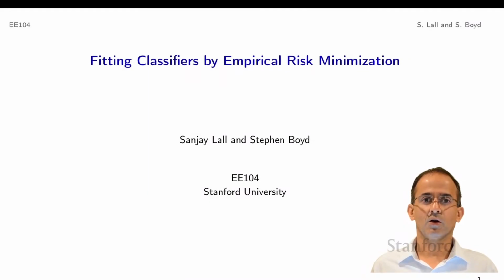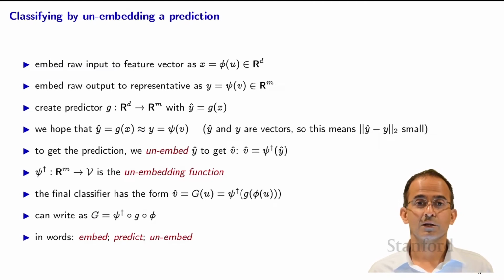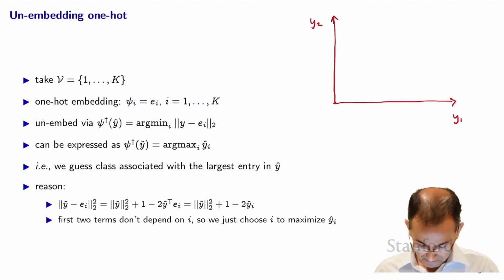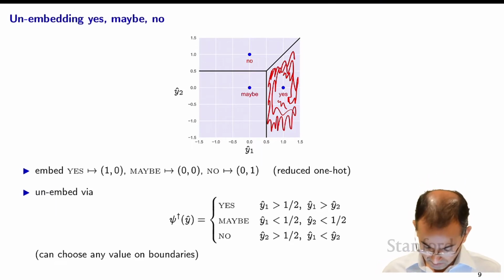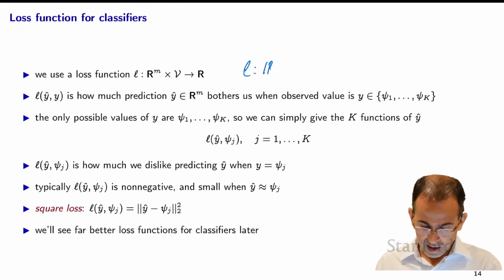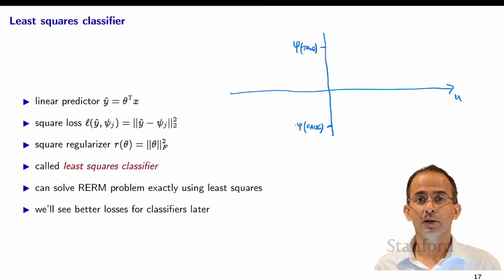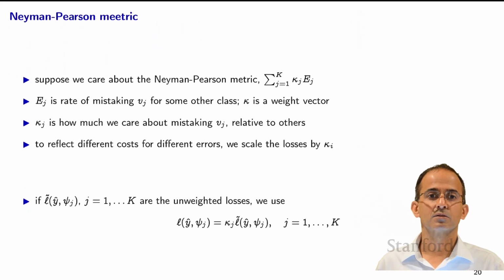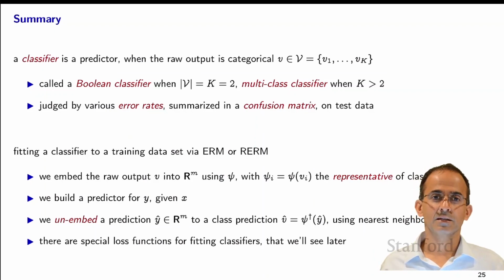Stanford EE104: Introduction to Machine Learning | 2020 | Lecture 13 - erm for classifiers